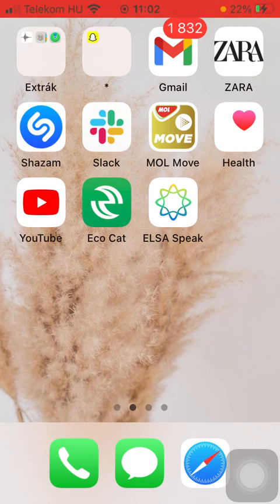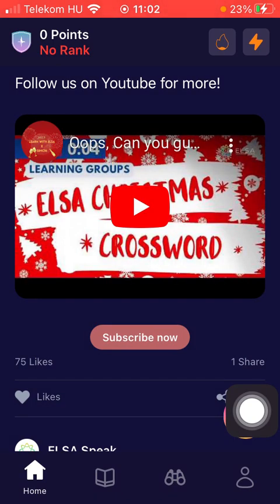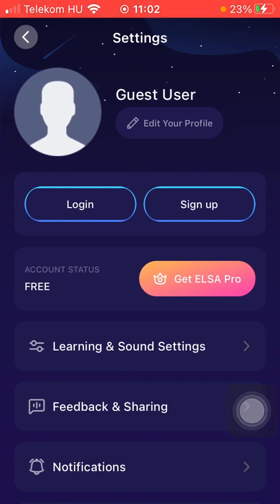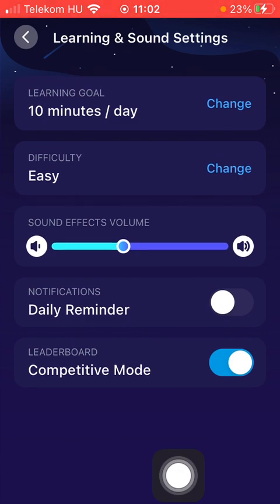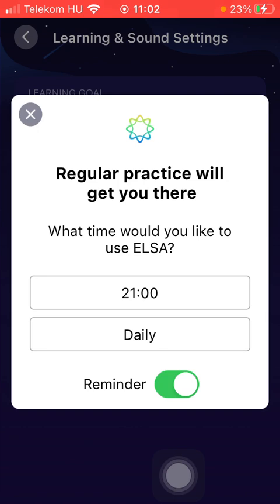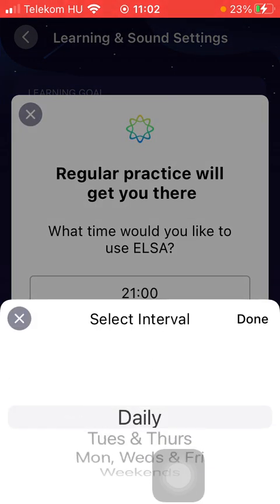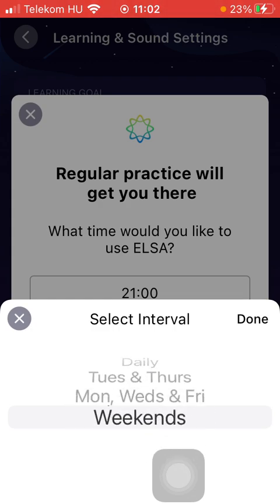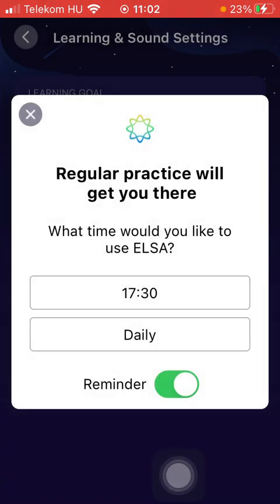How to turn on daily reminders on ELSA Speak?